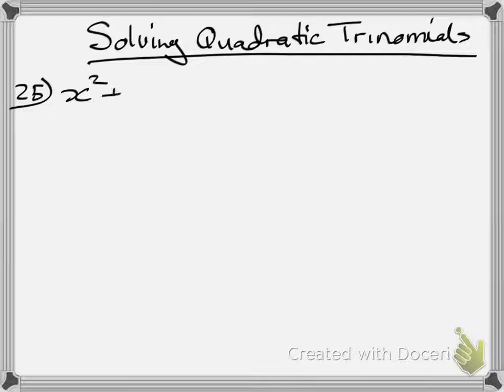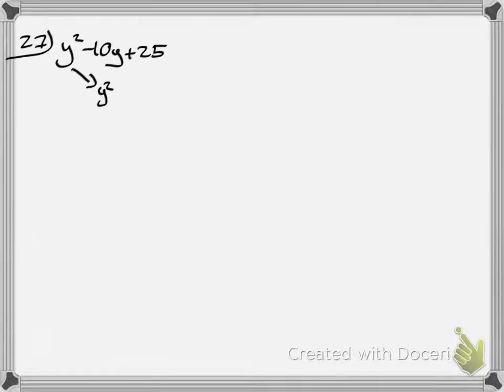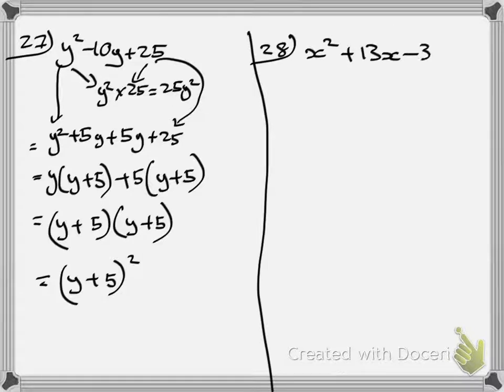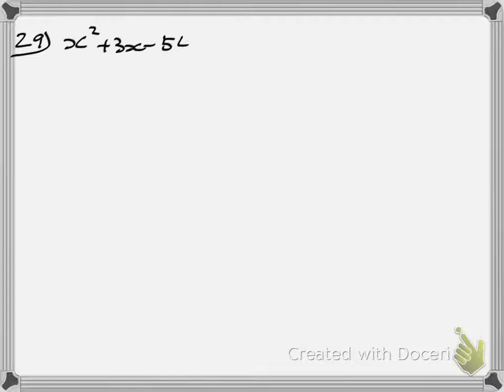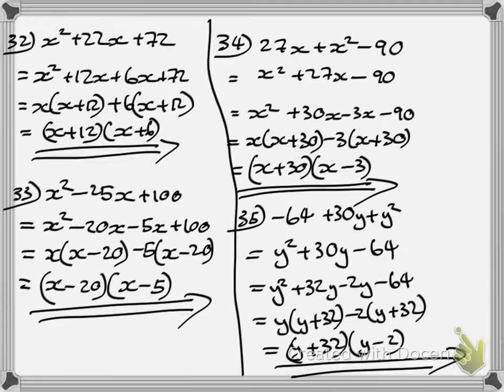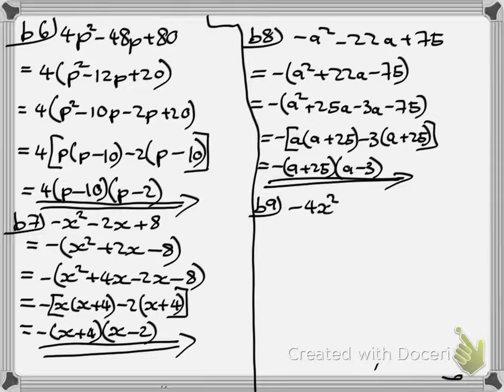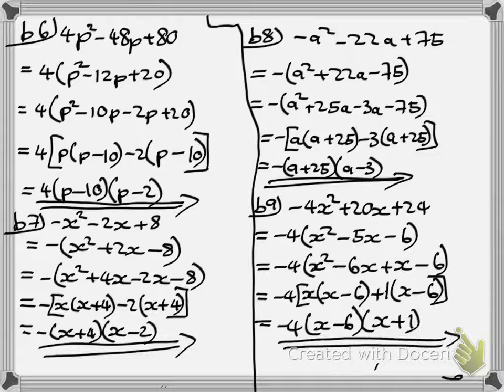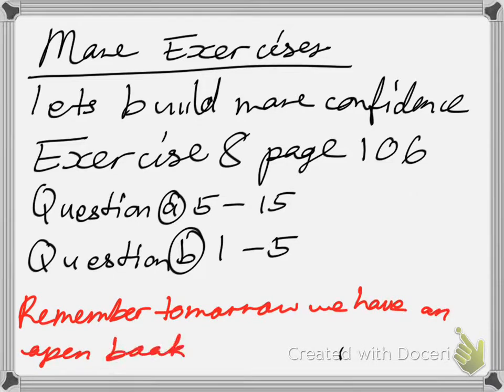Quadratic Trinomials solutions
Factorising quadratic trinomials grade 9